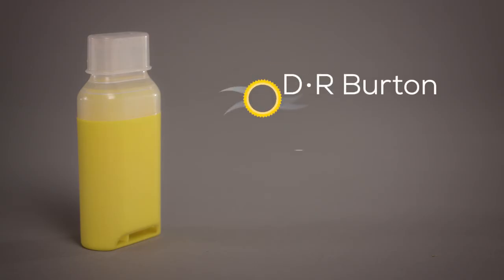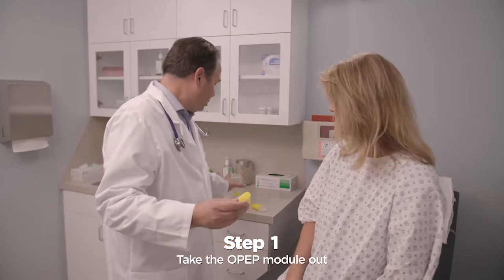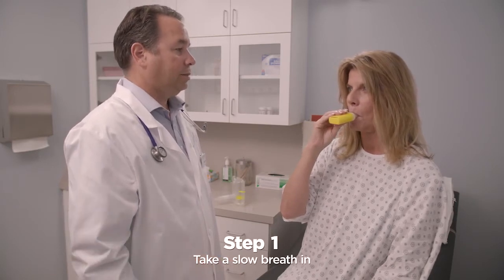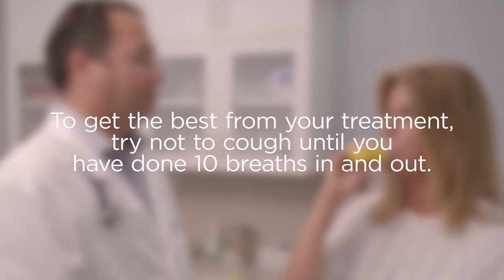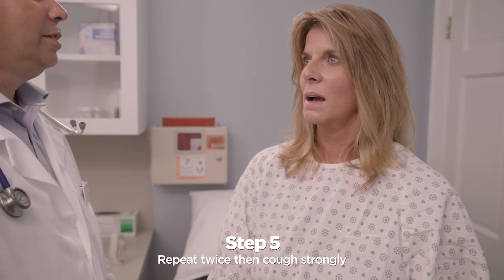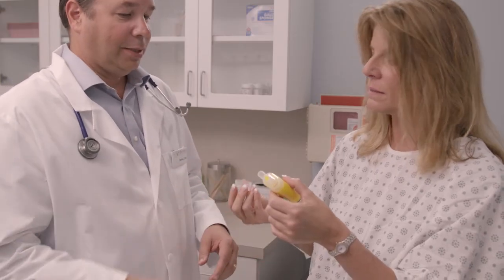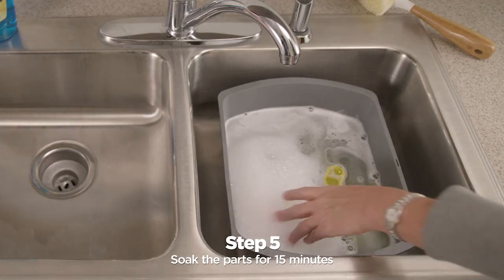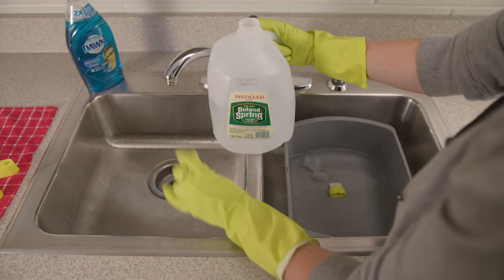D R Burton PocketPEP Video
This instructional video explains the use of the PocketPEP, the palm-sized  oscillating positive expiratory pressure (OPEP) device